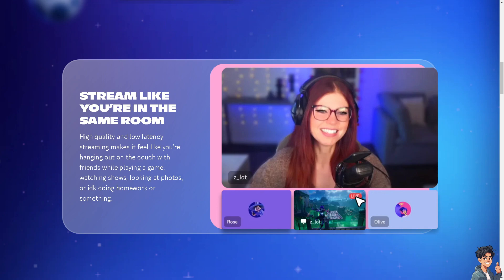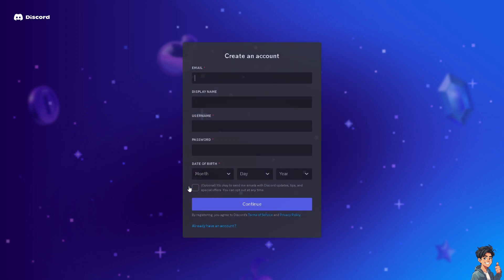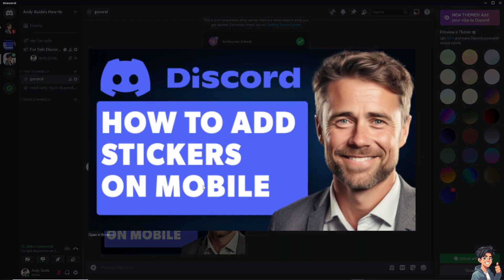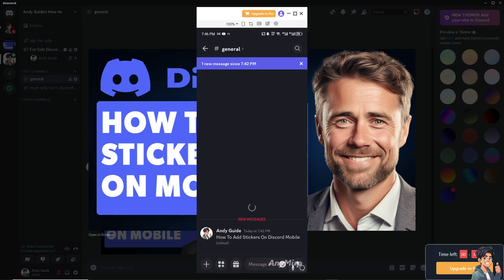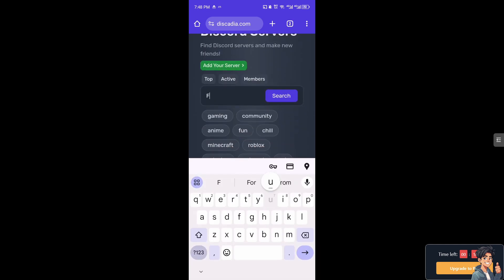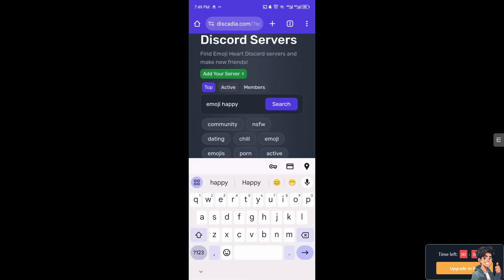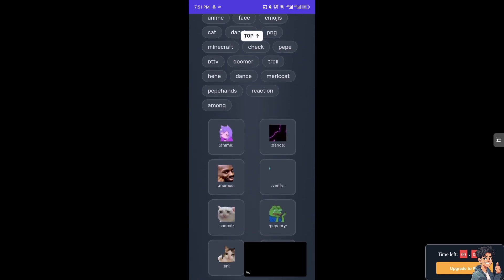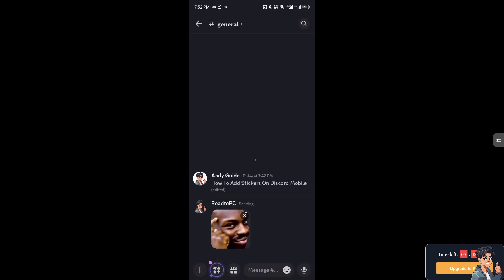How To Add Stickers On Discord Mobile (Full 204 Guide)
In today's video we cover overwatch blizzard,blizzard,overwatch guide,overwatch most viewed twitch clips,most viewed twitch clips,killing streamers with widowmaker in overwatch 2,complete beginner's guide,guide to dragonflight,overwatch most viewed twitch clips of the week! #207,overwatch most viewed twitch clips of the week! #209,overwatch most viewed twitch clips of the week! #208,overwatch most viewed twitch clips of the week! #206,illari guide,no man's sky beginners guide 2024